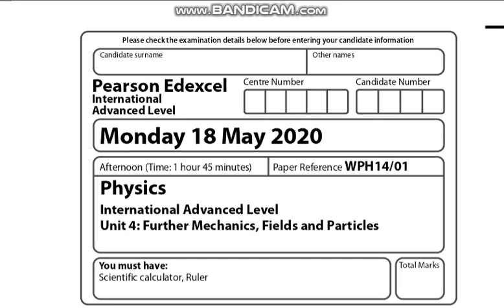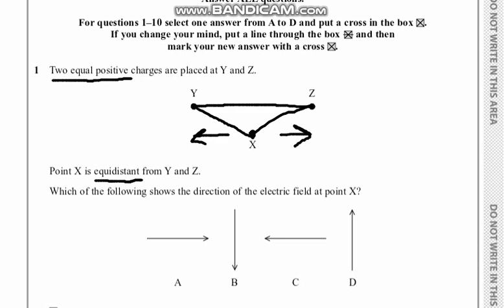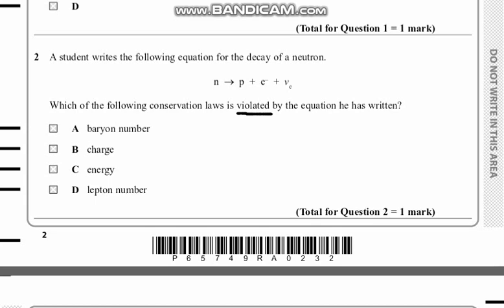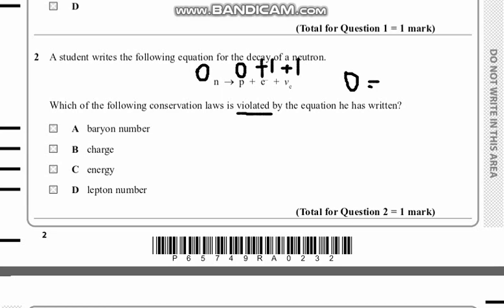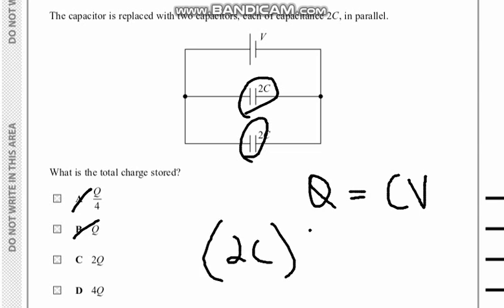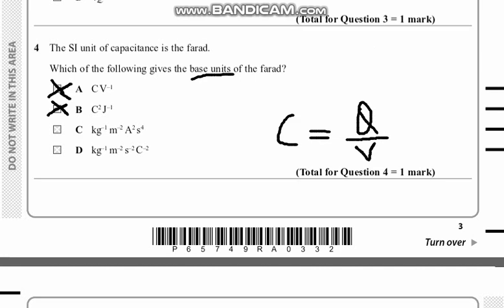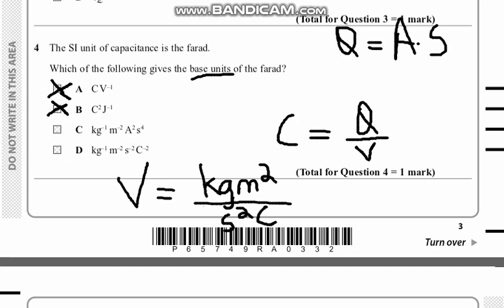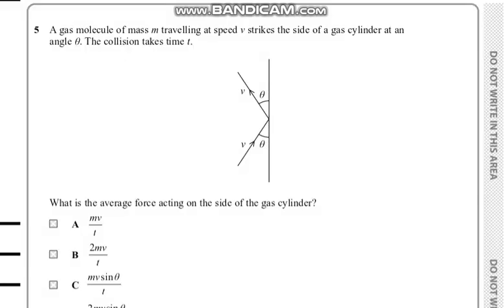WPH14/01 *Unit 4* (MCQs) Oct/Nov Pt.1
This video only focuses on the tricky MCQ's that make students lose 65% of section A marks. I will be showing you how to use your basic knowledge and some common traits and get almost 89% of the marks in these areas.